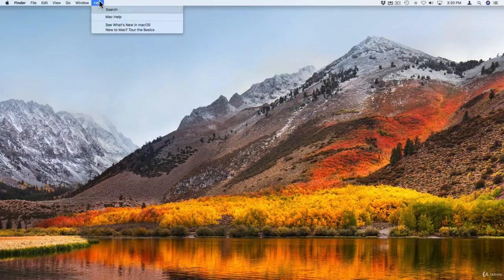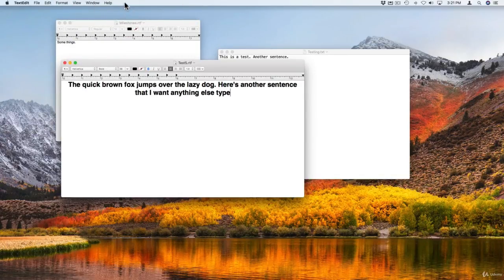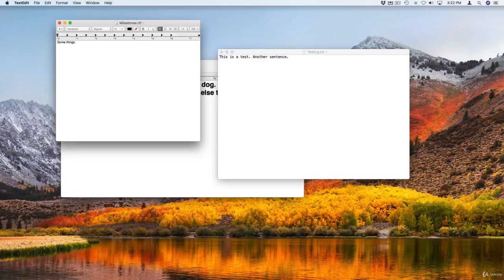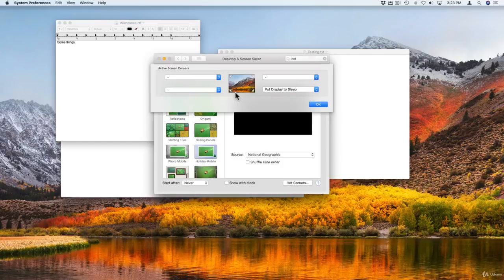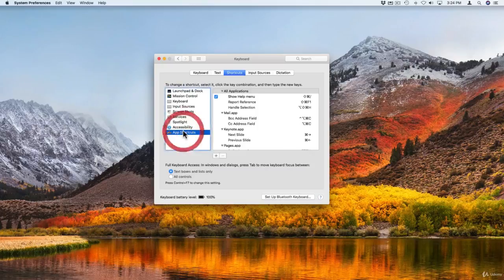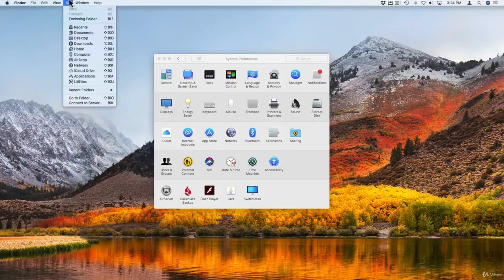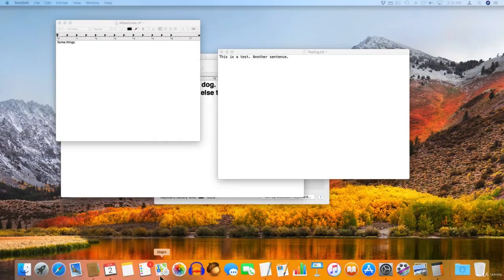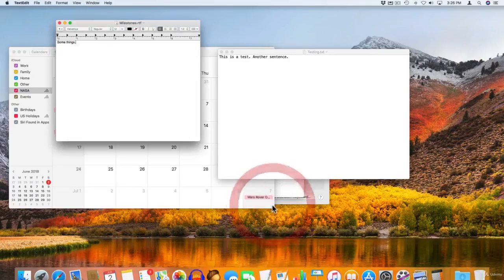WebHD 720p 11